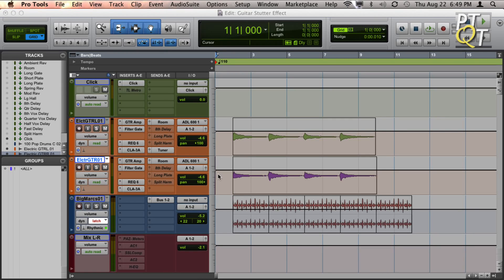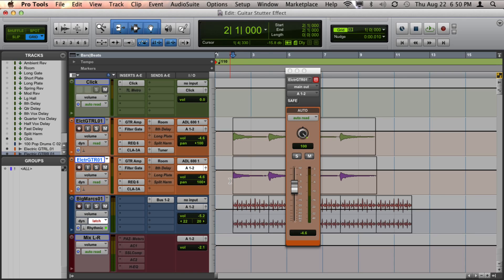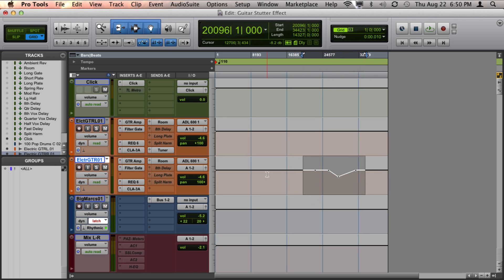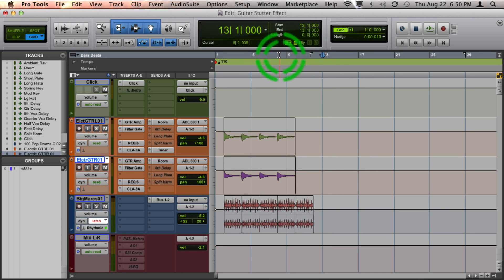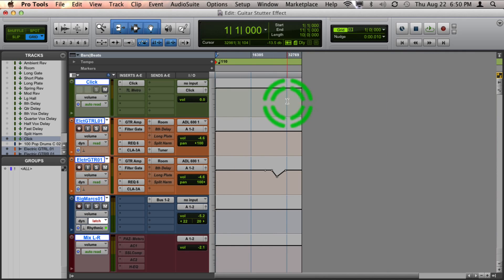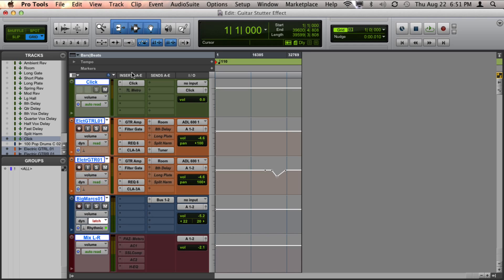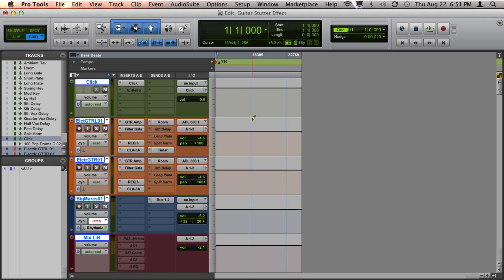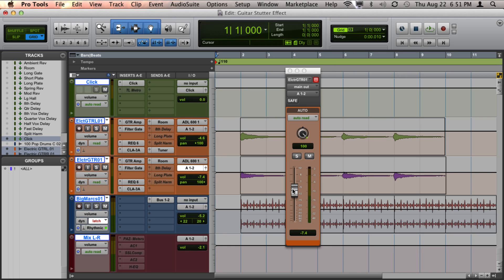Pro Tools: How To Clear All Automation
When you can't change a parameter in Pro Tools, it is likely due to the fact that you have automation written on that parameter somewhere on your track.  This video covers how to clear automation in your project.

Change the view of the tracks you want to delete automation for to an automation layer such as Volume, select the section you want to clear automation for and press CTRL + delete  (backspace) for Mac, Start+delete (backspace) for Windows.